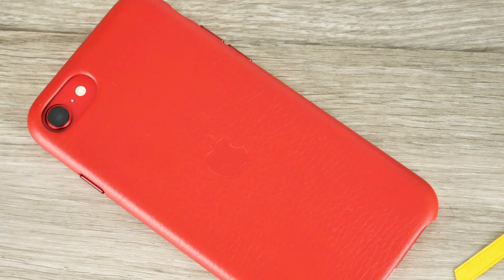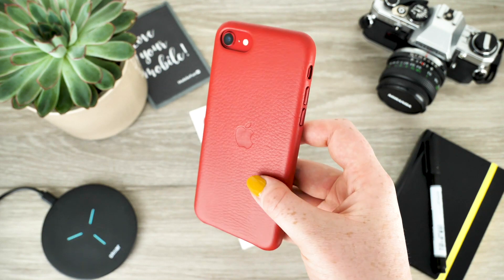iPhone SE 2020 Official Apple Leather Case Review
Within this video I'll being taking a close up look at the quality and protection of the official Apple leather case for the iPhone SE. The red leather case will be modelled on the product red iPhone SE.

Social Links...